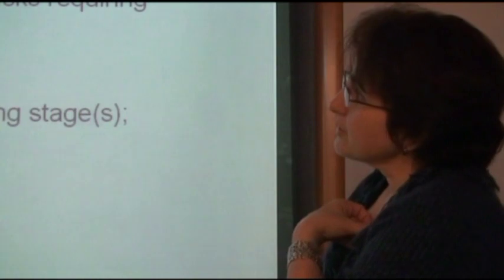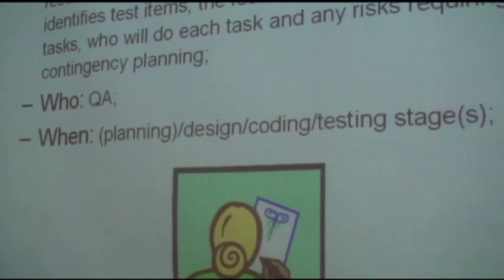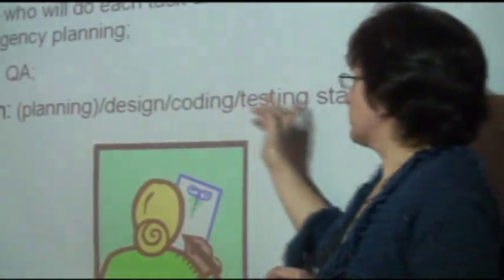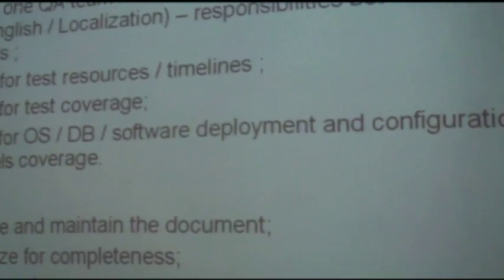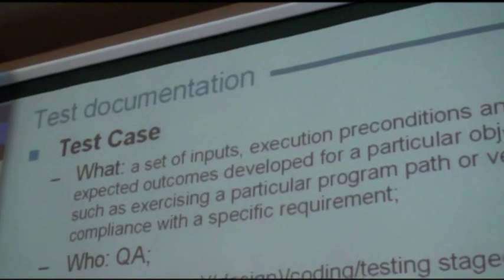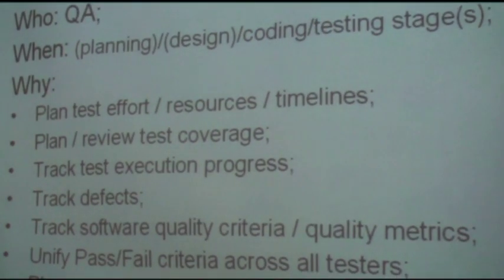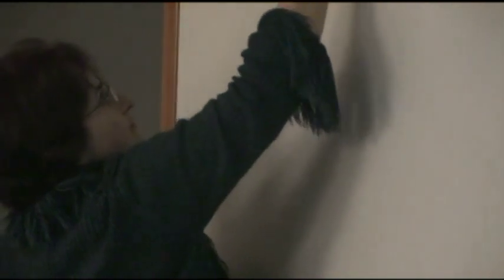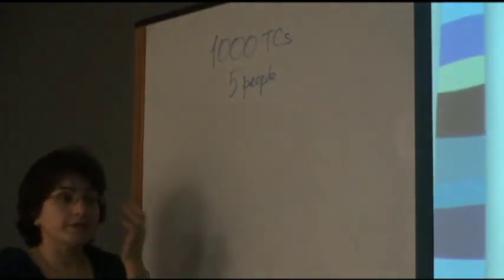Test Planning and Test Documentation - 2/7 Software Testing Tutorial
Test Planning and Test Documentation - 2/7 Software Testing Tutorial by Iana Mourza at Portnov Computer School